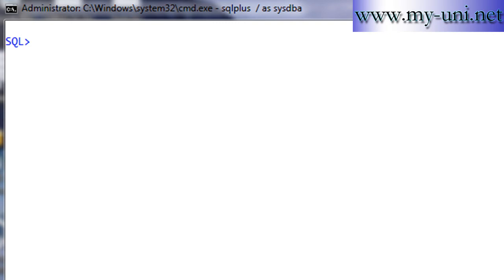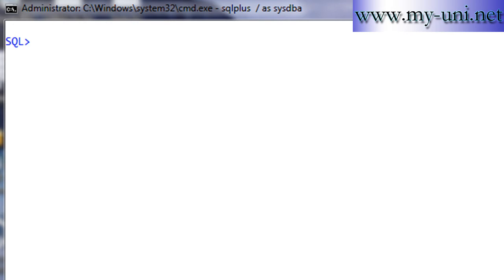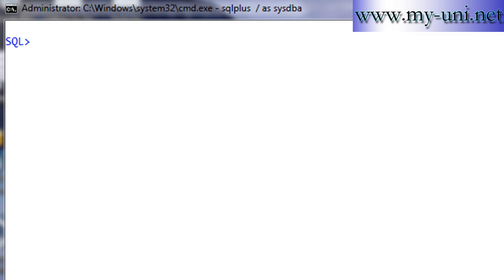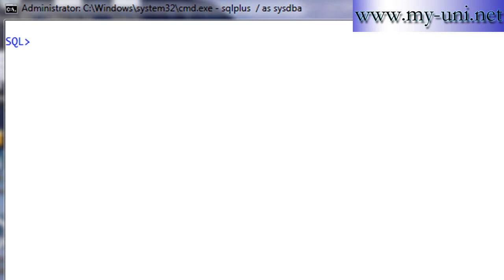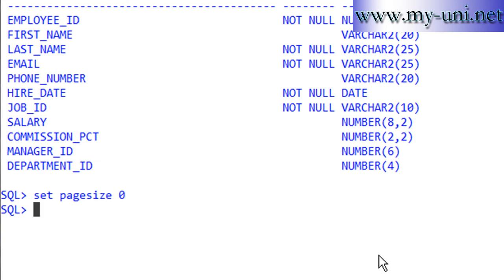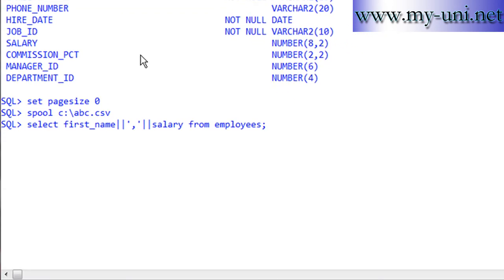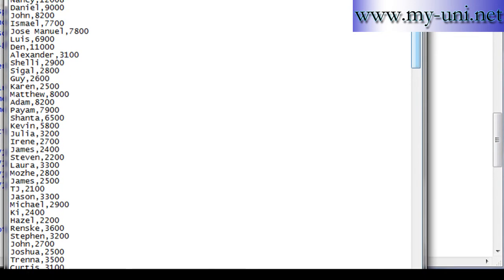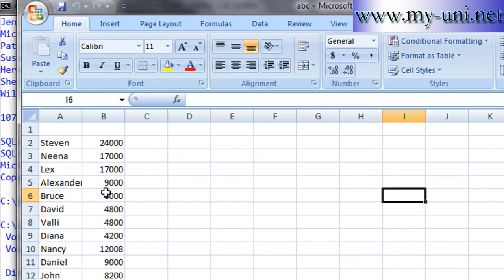Oracle DBA, Export data as CSV file, 1e19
How to export data as a CSV (comma separated value) file using SQLPLUS utilih